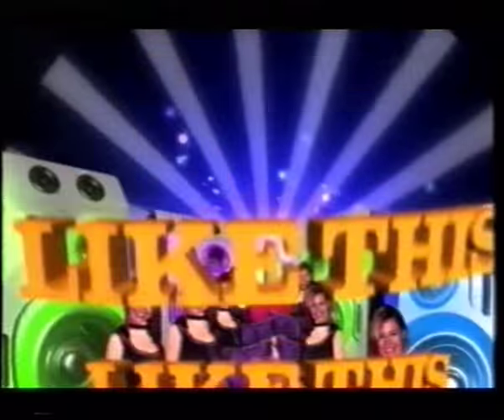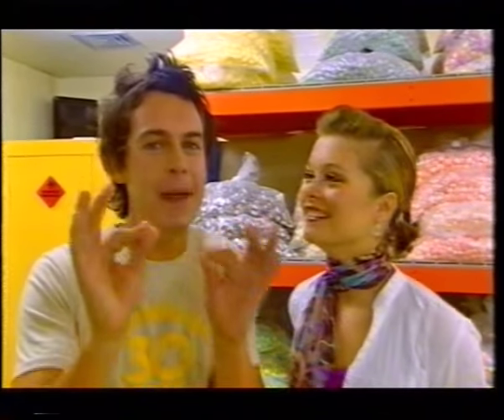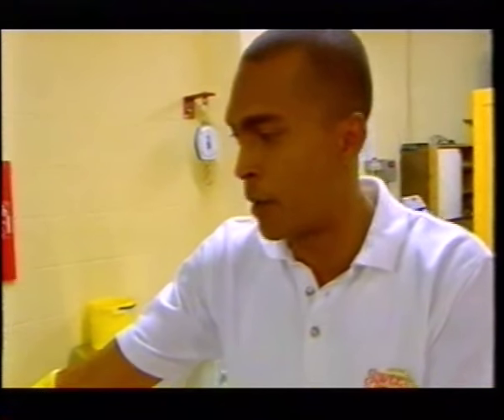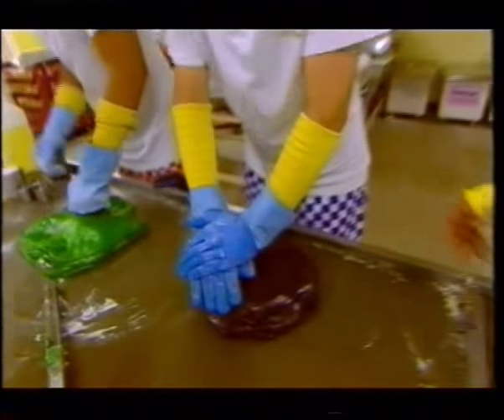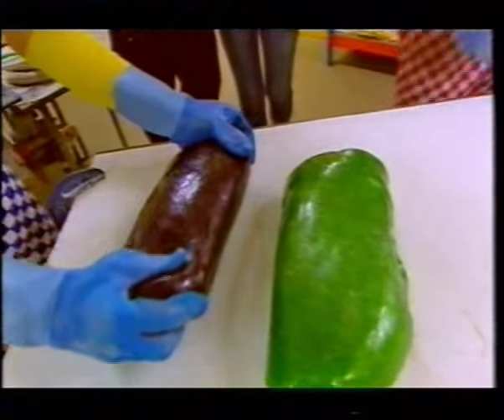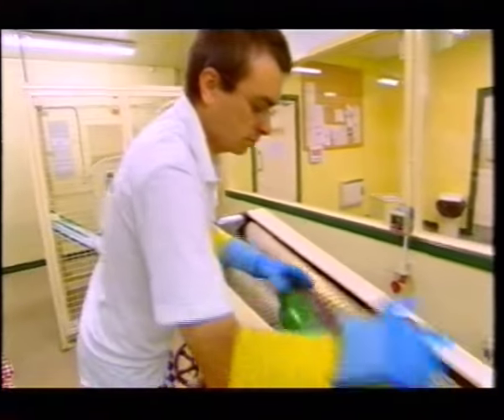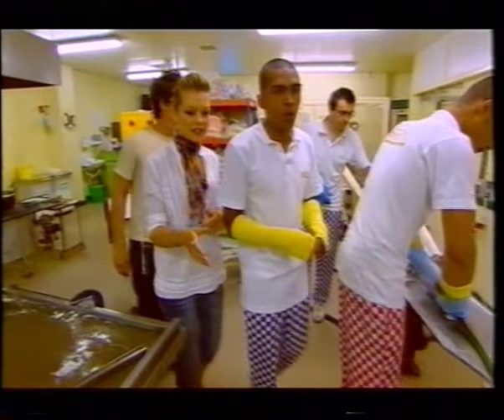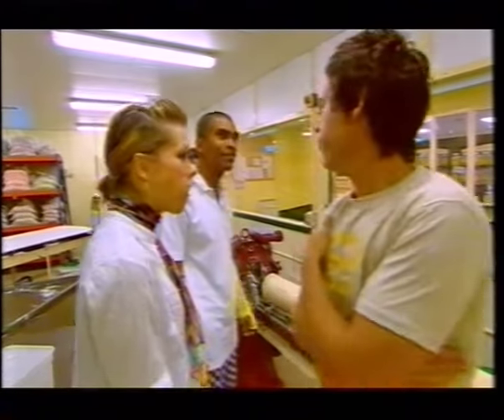CBBC By Invitation Only - Isle of Wight